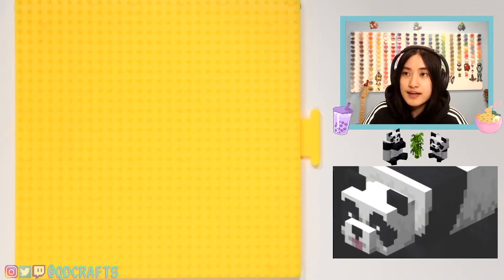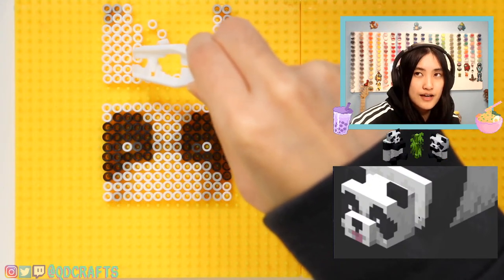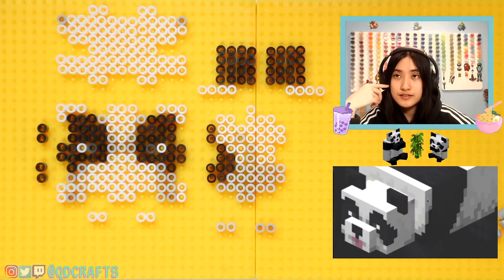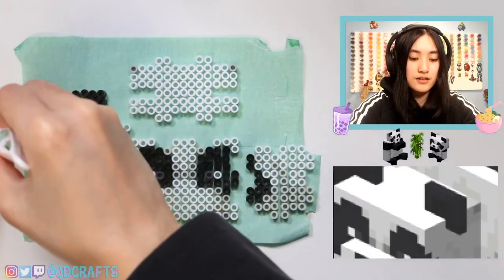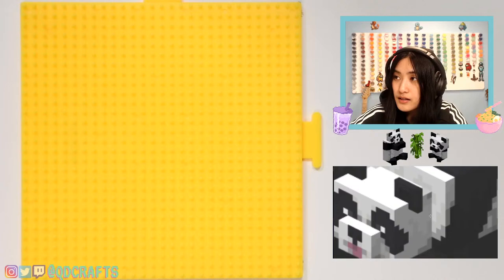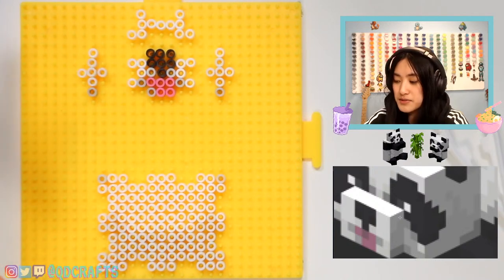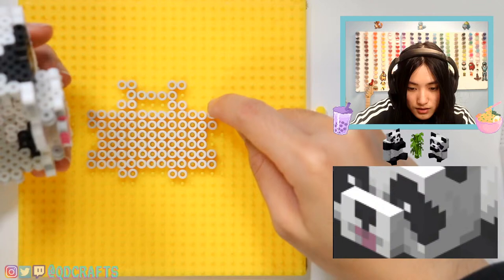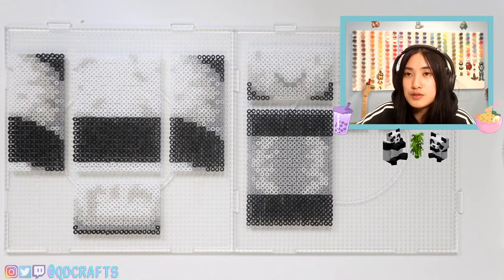Let's Make a Minecraft Panda Head | PART 1 Livestream Perler Bead with Me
Welcome to another livestream! Today I'm trying to design a Minecraft Panda head using 5mm Artkal midi beads! I'll finish the rest of the body in another livestream! Don't forget to grab your supplies and let's bead together! :D

PS The projects that I designed are not for commercial use and please don't redistribute my templates. I'd really appreciate you sharing the original video ^_^ If you want to recreate or modify one of my projects and post it, please tag me @QDCrafts so I can see it and give it a like! Remember to always BE CREATIVE! :D

Find Me on Crafty Amino and Pixel Amino!  QDCrafts